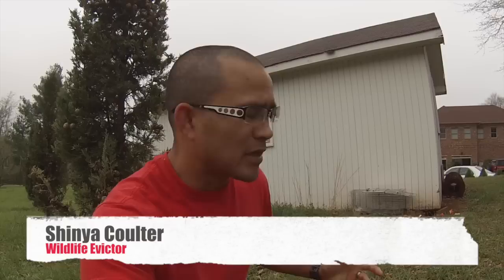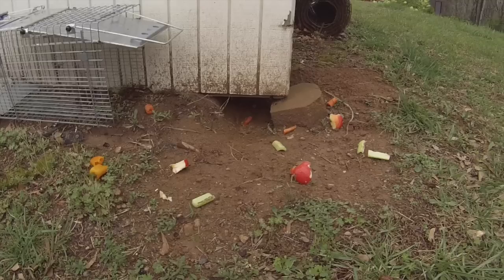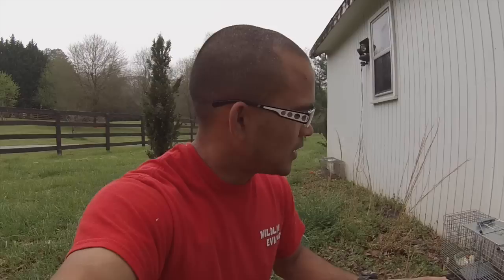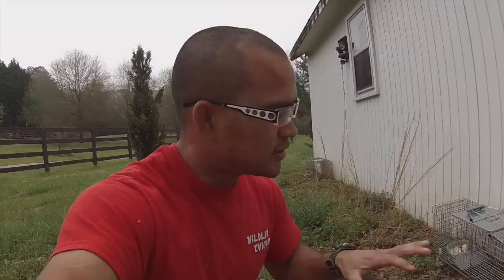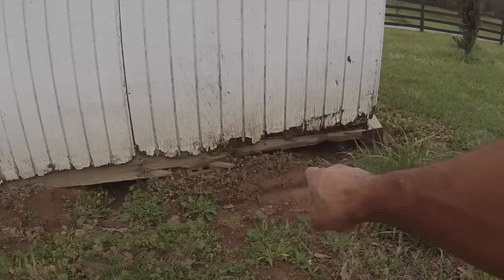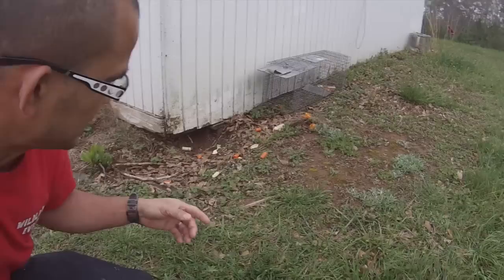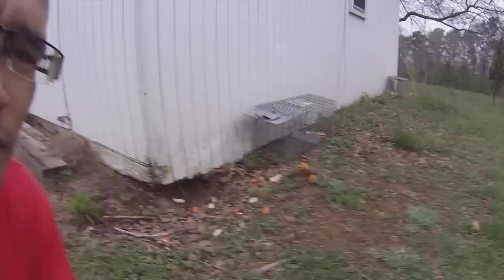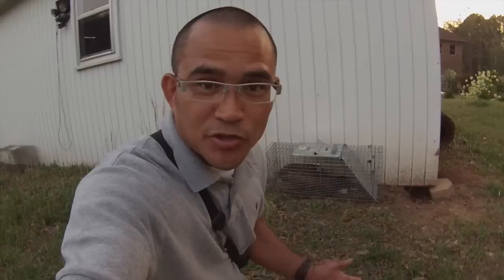How to remove a groundhog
Here we are removing a groundhog with great results.